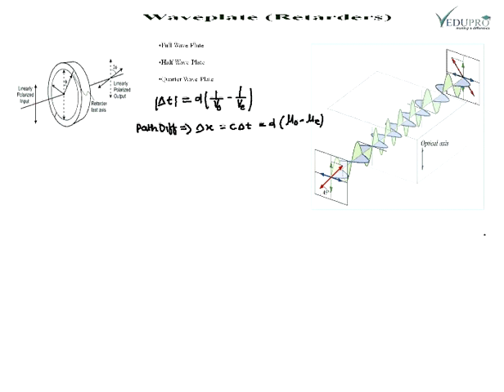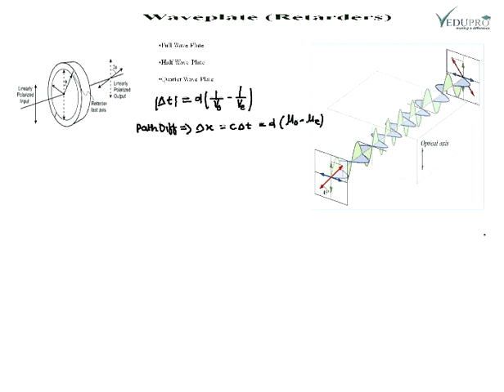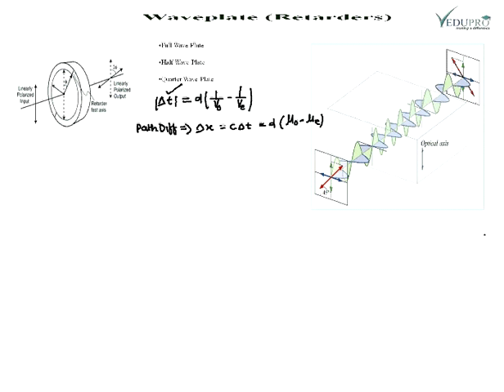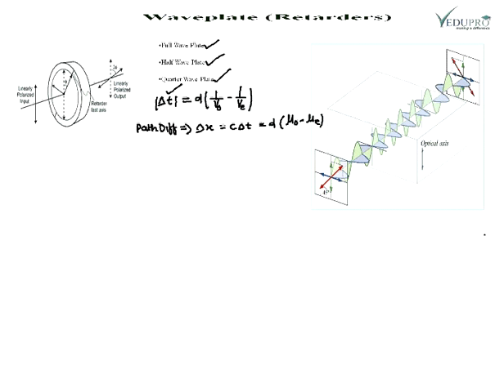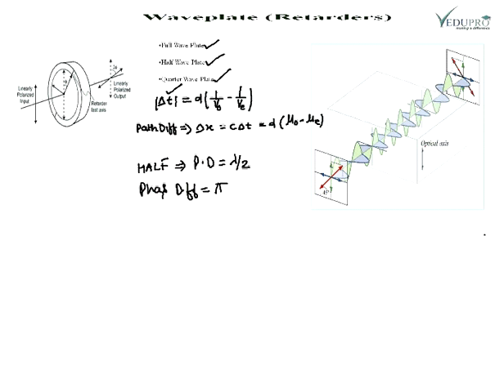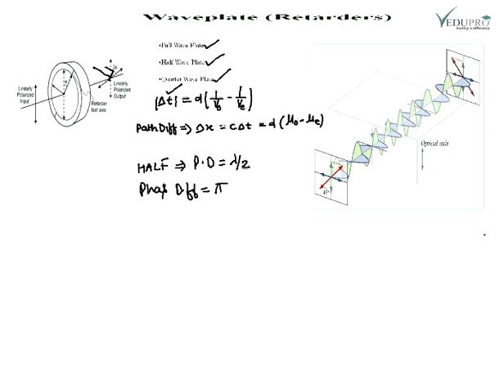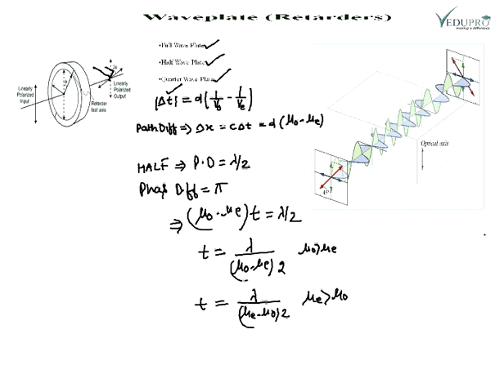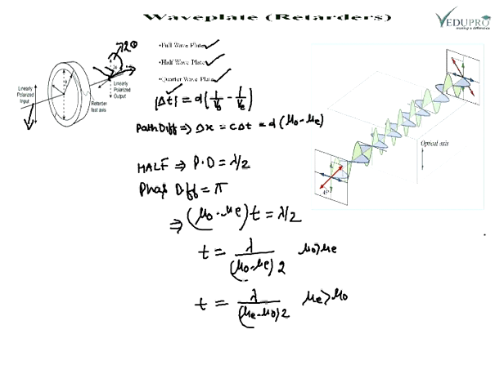Half Wave plate, Halfwave Plate, Retarded plates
Half wave Plate

If a crystal plate of double refracting crystal the refracting faces of this uniaxial crystal are cut parallels to optic axis and its thickness 't' is taken such that it produces a path. Difference λ/2 between O-ray and E-ray then .